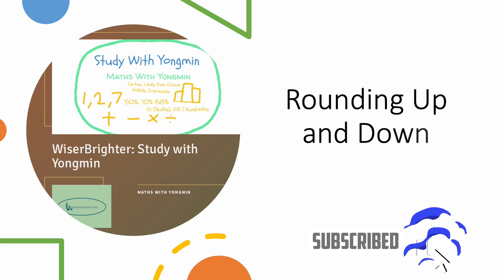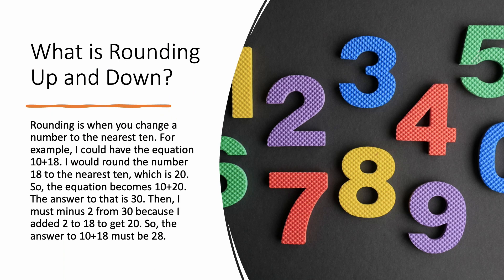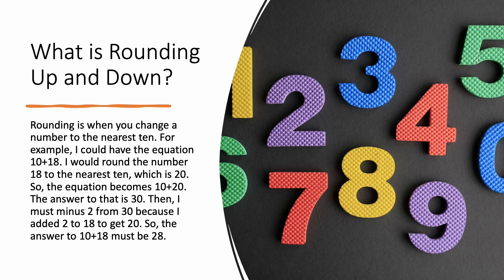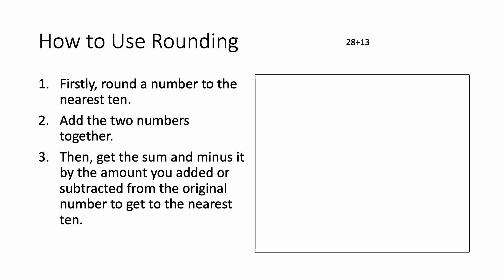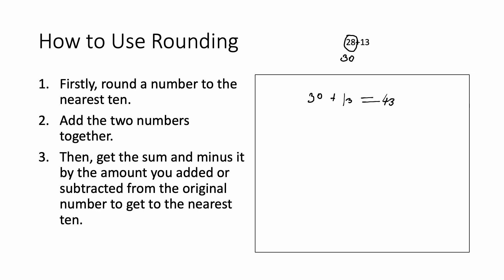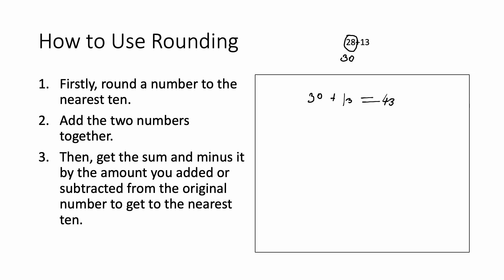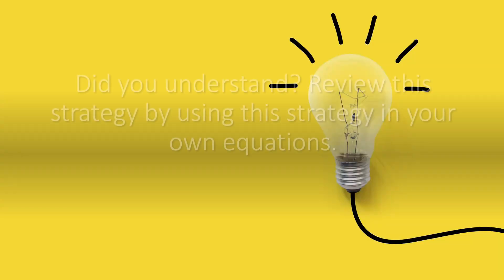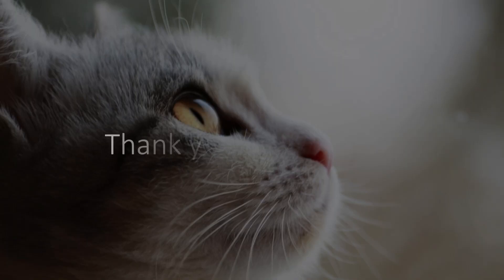Ep.6: Grade 3 & 4 - Rounding in Addition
In this video, you will find out how to use Rounding in Addition.

Missed anything from Study with Yongmin?

CREDITS:
Director and Producer: Davin Heng
Host: Yongmin Yin
Images and Fonts from Microsoft PowerPoint
Music Soundtracks from Microsoft Clipchamp

WISERBRIGHTER’S PURPOSE
WiserBrighter inspires students finding and keeping their ‘Why’ on their journey to their career. The Wiser you are, the Brighter you become! We believe education is the key to success ♥️